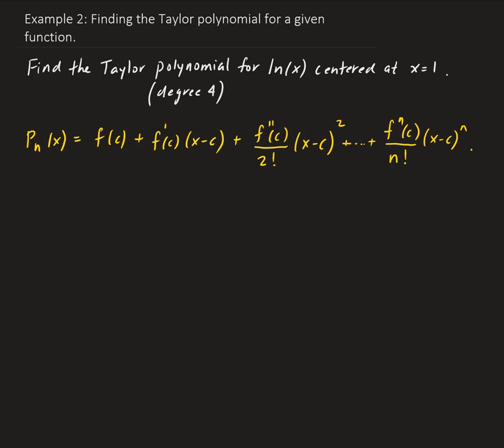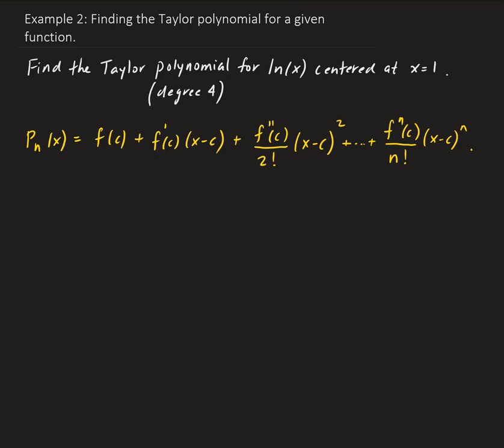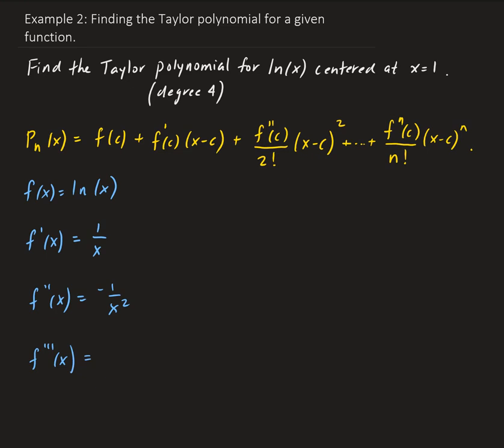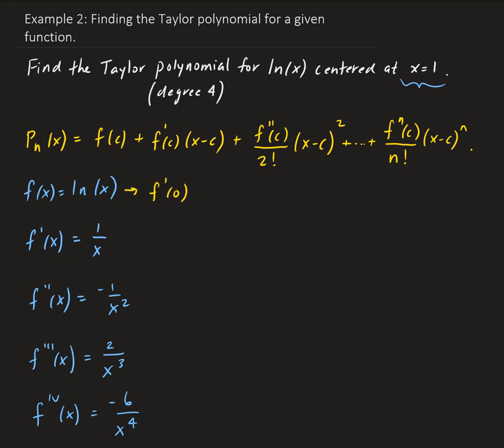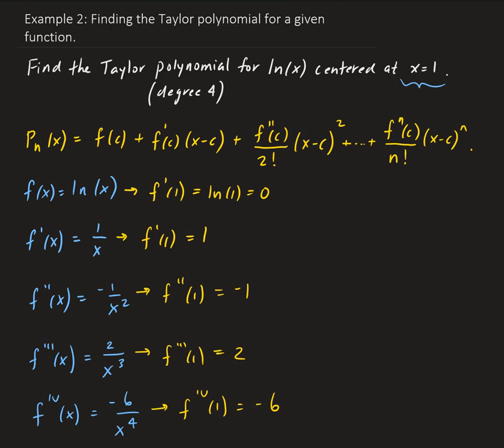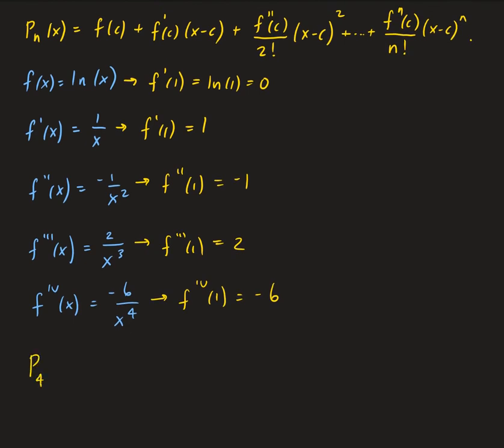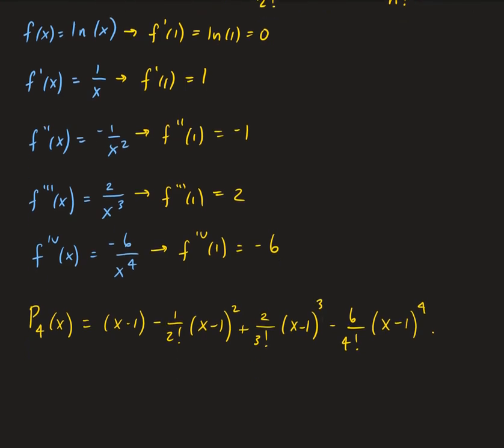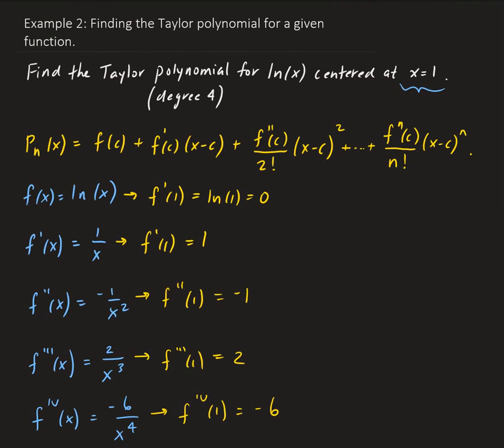Example 2: Finding the Taylor polynomial for a given function